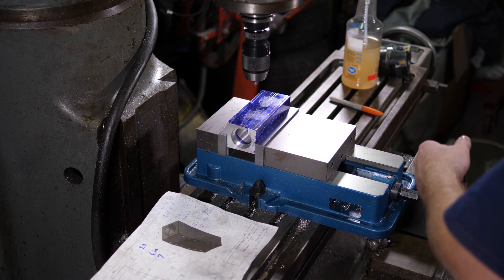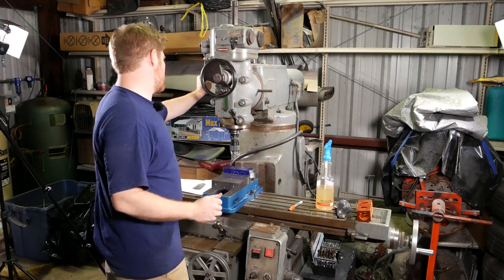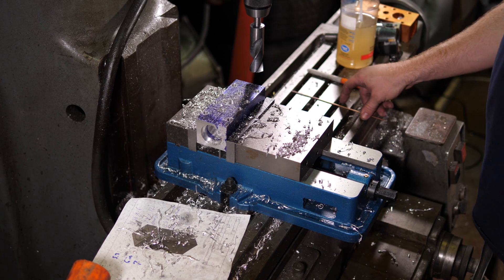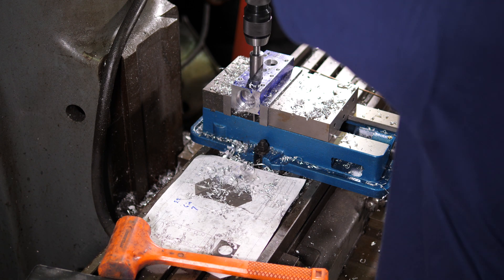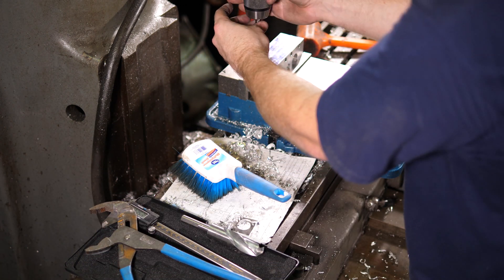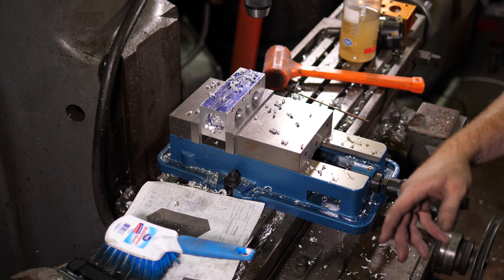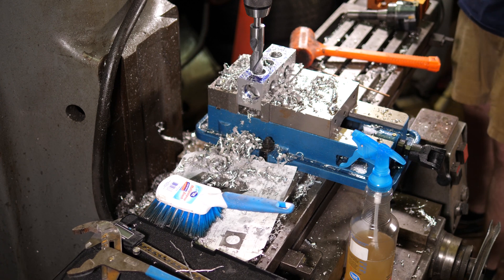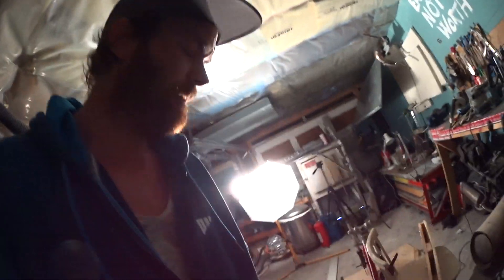Machining 2STROKE STUFFING's Land Speed Attempt Bike Parts - Part 3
In this 3 part series i am machining some parts for 2strokestuffings land speed record bike. In this video i am turning the block machined down on the mill in part 1.

2STROKE STUFFING's Channel!